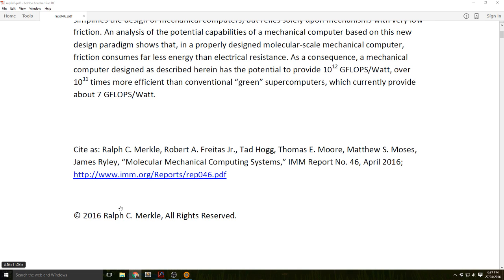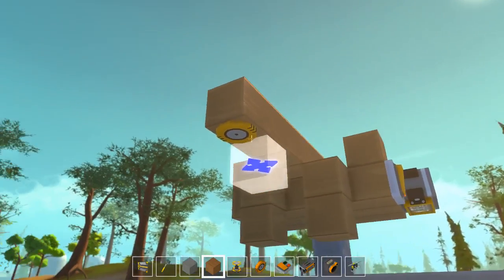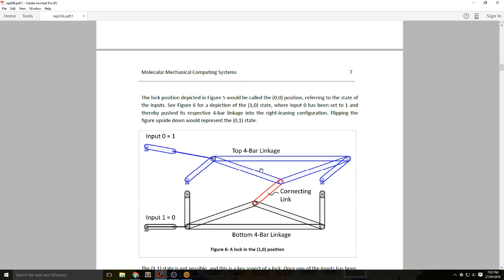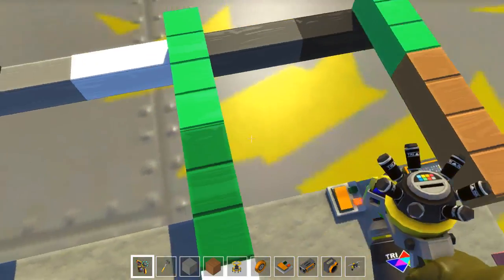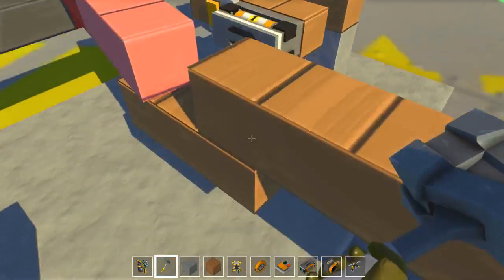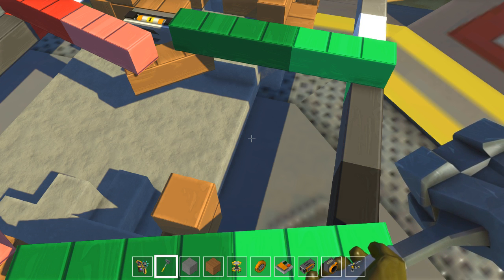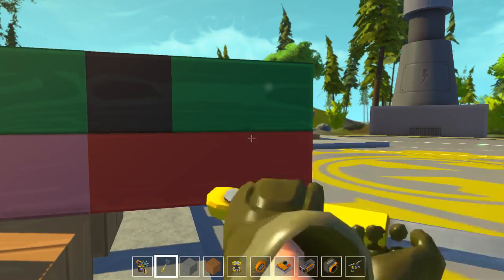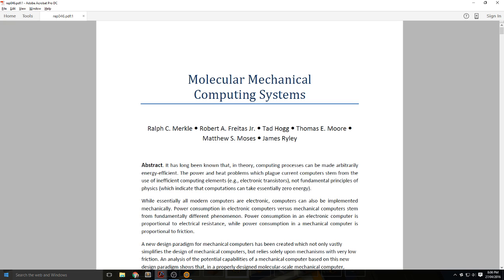Let's (Scientifically) Replicate, Part 1, Molecular Mechanical Computing Systems & Scrap Mechanic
In this stream, I'll be exploring the concepts of: Ralph C. Merkle, Robert A. Freitas Jr., Tad Hogg, Thomas E. Moore, Matthew S. Moses, James Ryley, “Molecular Mechanical Computing Systems,” IMM Report No. 46, April 2016;
and trying to reproduce them in scrap mechanic.

This part will look at the basic mechanics of the four beam and balance component.